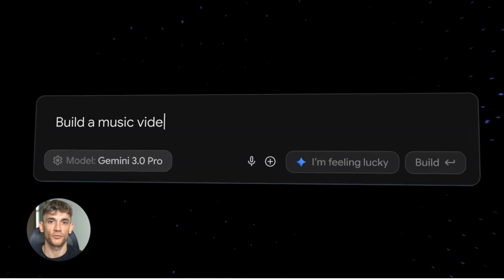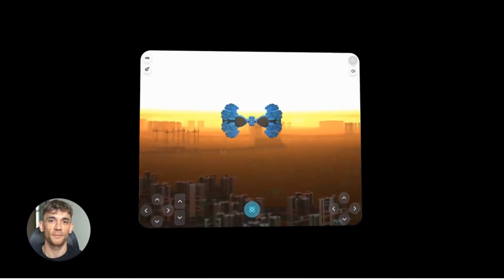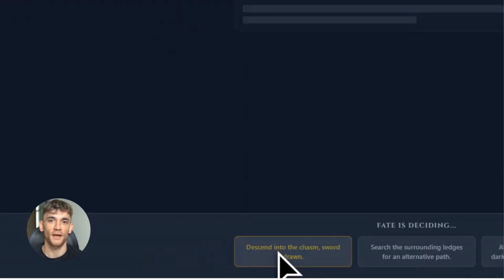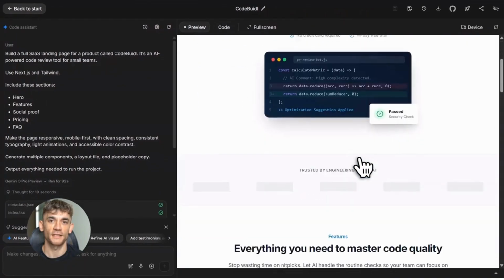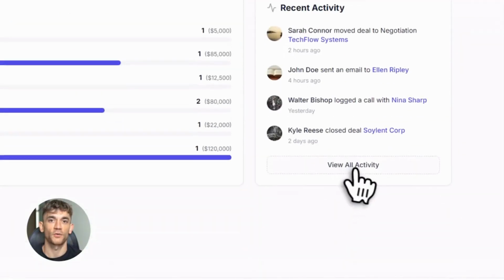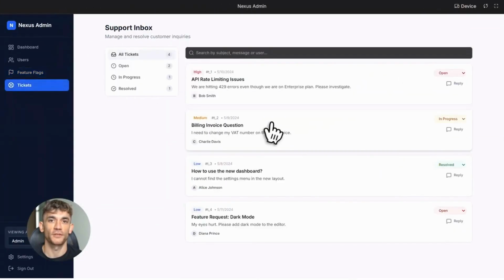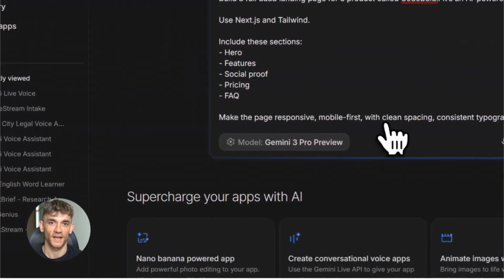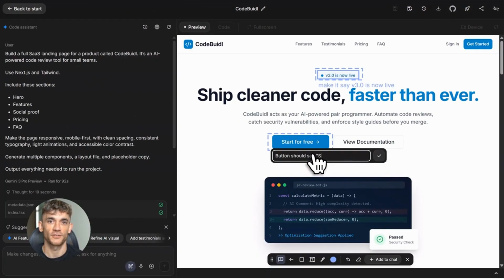Copy of Gemini 3 Build & Automate ANYTHING!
🚨 Als je dit mist, loop je achter…

AI verandert alles 💥
Maar de meesten weten niet hoe ze ermee starten 🤷‍♂️